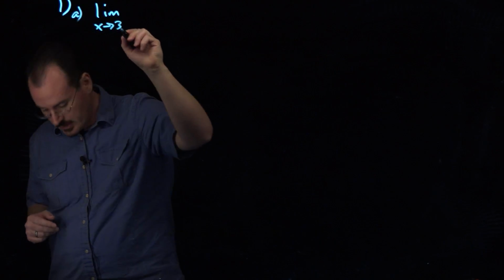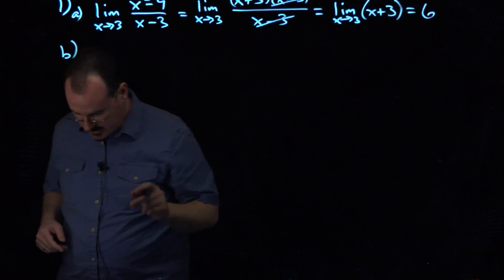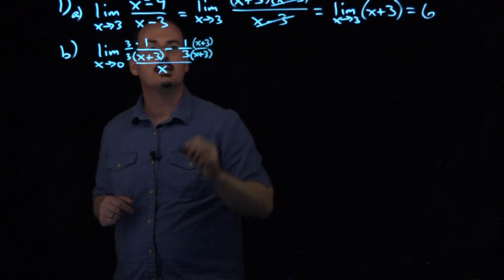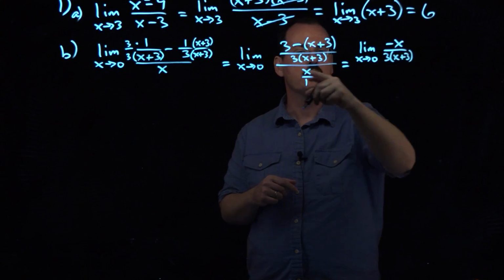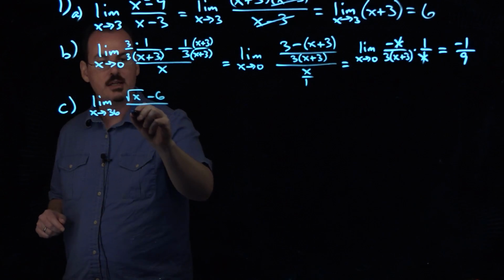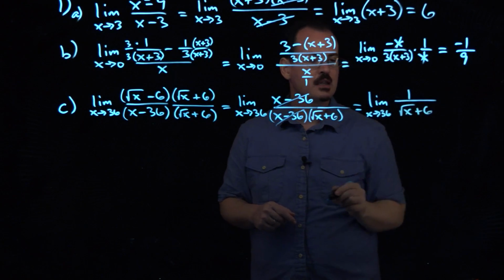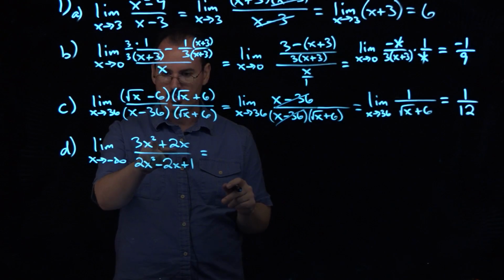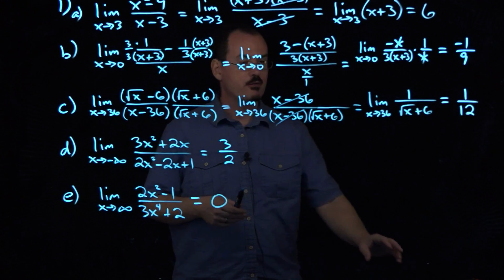Section 3.1 problem 1